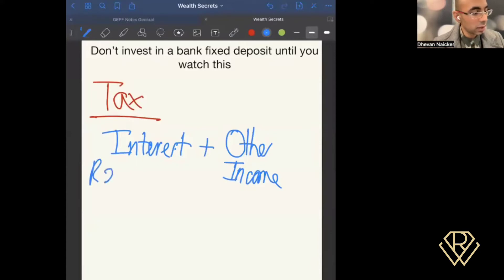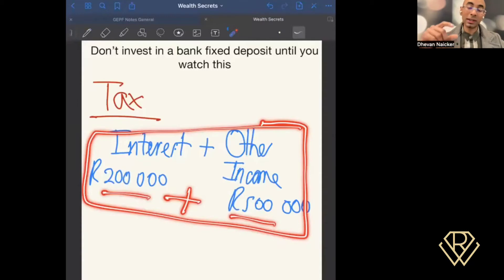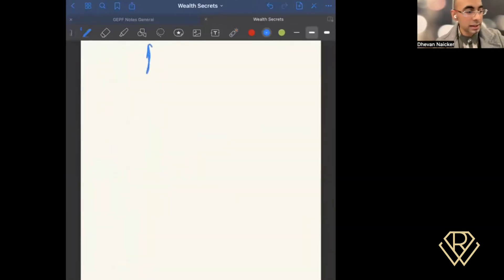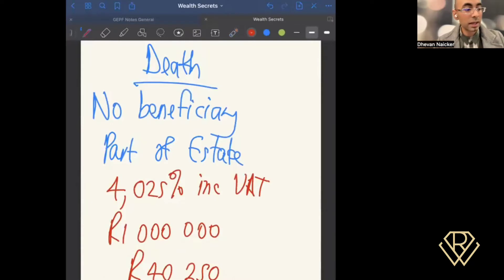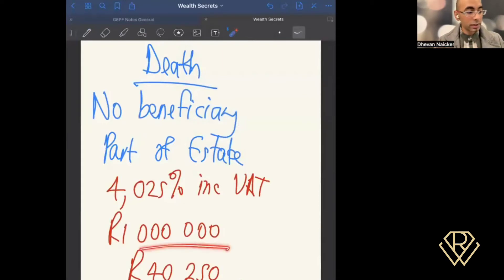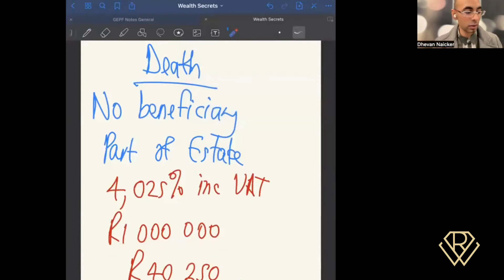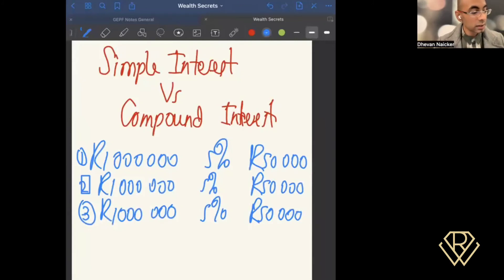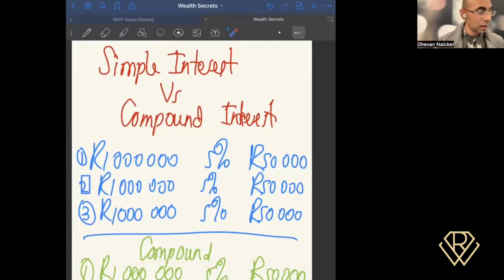Government Employees: What You Must Know Before Choosing a Fixed Deposit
Is a fixed deposit really the best investment for you?

Many government employees choose fixed deposits because they seem like a safe and reliable option. But what if locking in your money could actually cost you in the long run?

🚨 Before you commit, make sure you know the full picture

💡 In this video, you’ll discover:

✅ The pros and cons of fixed deposits—beyond what the banks tell you
✅ How fixed deposits compare to other investment options
✅ Why some government employees lose out by locking in their money too soon
✅ The hidden risks you may not have considered
✅ How to make the best choice for your financial future

💰 Want to ensure you’re growing your money in the best way possible?

📌 Watch this video to discover the truth about fixed deposits